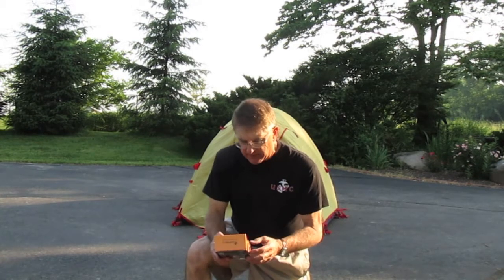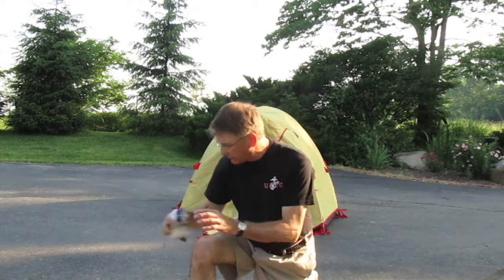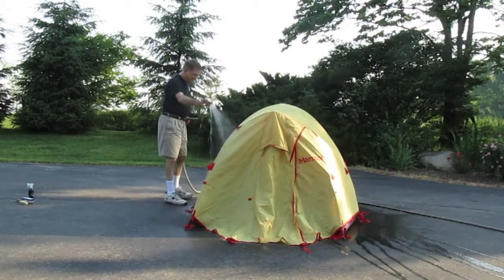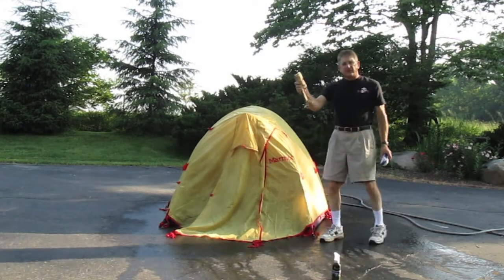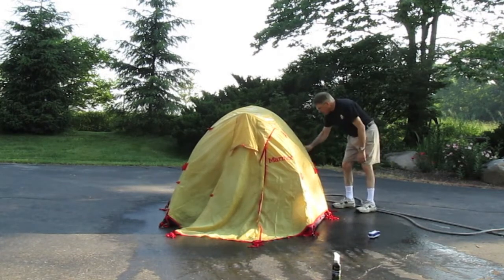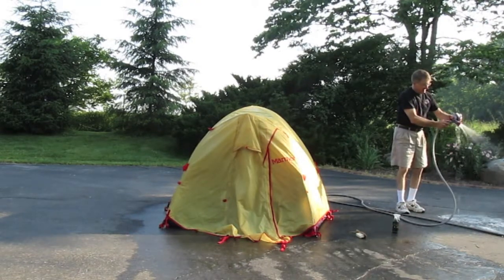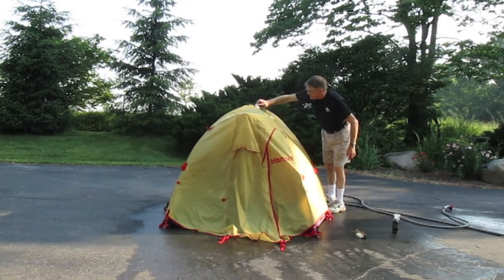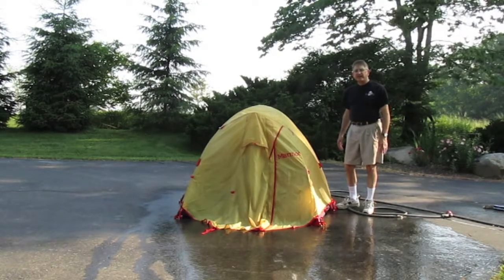Cleaning and Waterproofing Your Tent Part 1 of 2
This video shows my best attempt at cleaning my Marmot Sanctum tent with Granger's Tent Cleaner.
Note: this is my first tent cleaning and I tried to follow the directions to the best of my ability. Instead of cutting out parts of the video to shorten it I increased the speed by 400% in some areas so you can get a complete picture of the entire project. Feel free to skip past these fast motion sections.
Also see our Webpage that includes a modifiable, Excel camping/backpacking list and several samples of a Scouts' Own Service
Note to viewers of Part 1: my apologies for not having Part 2 ready for viewing until September 3, 2011 - I made a rookie mistake and forgot to switch it from private to public viewing!

For Backpacker magazine's article on preventing and removing mold/mildew from your tent go